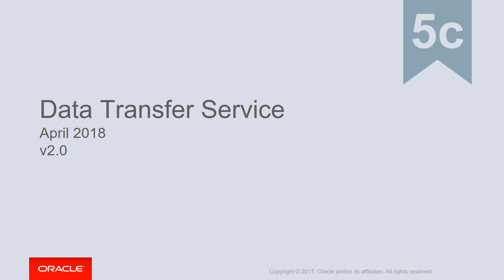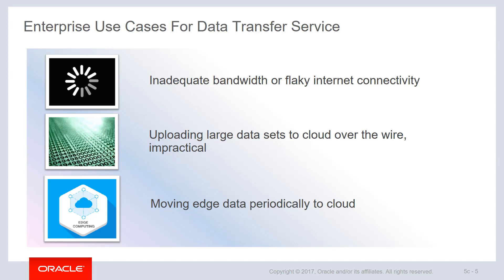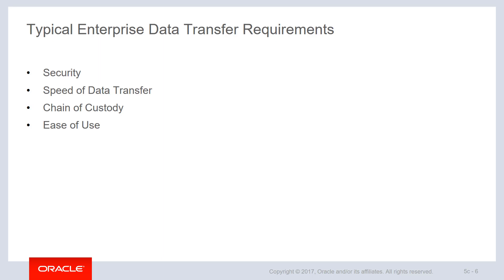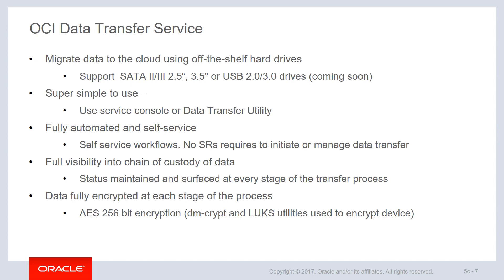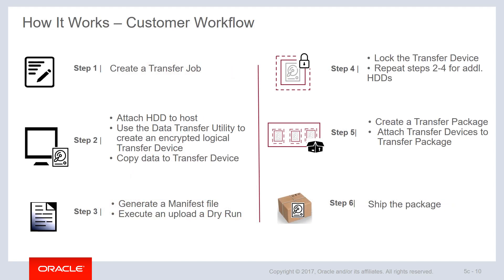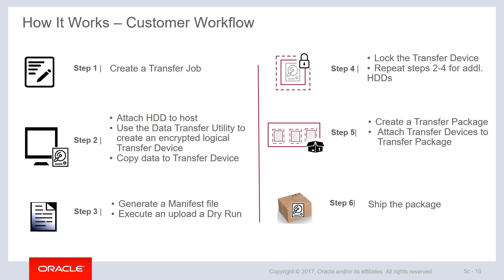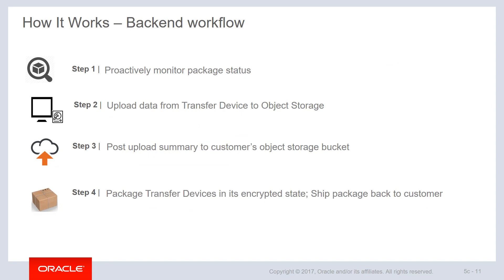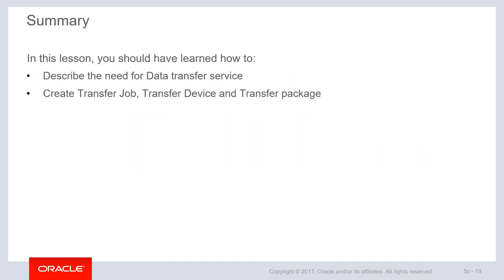Old - Lesson 05d - OCI Fundamentals - DataTransfer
1080p/720p HD.